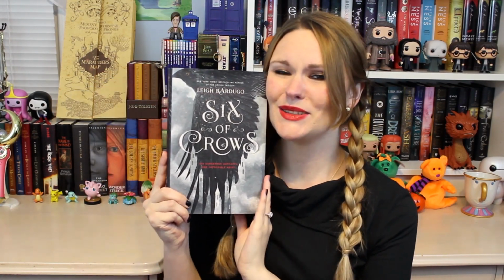MEGA Book Haul Part One - October 2015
Follow my editor & DP! (Andrew Gallagher)